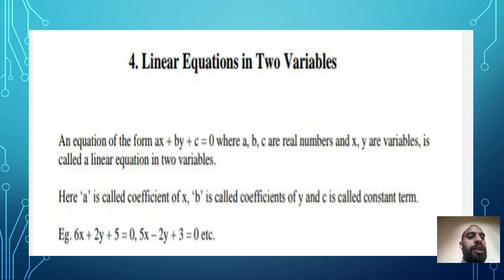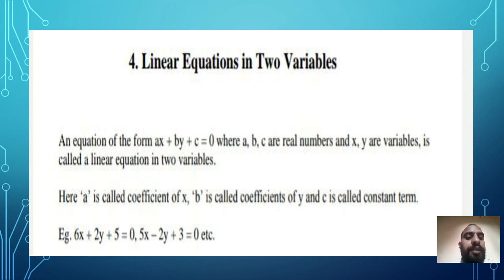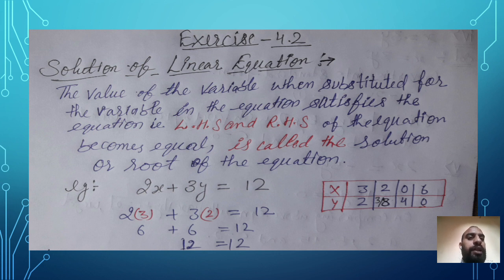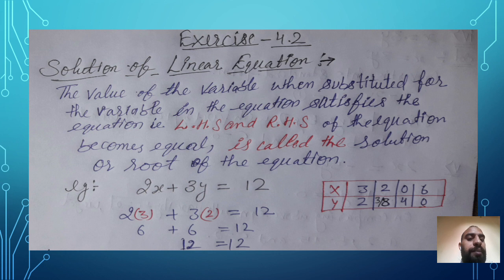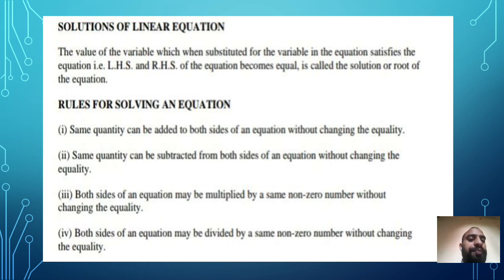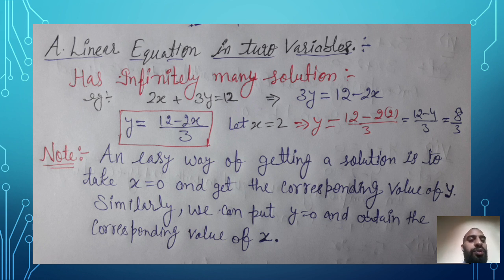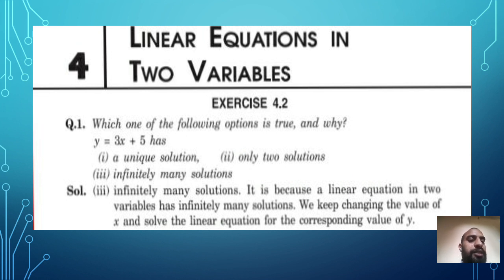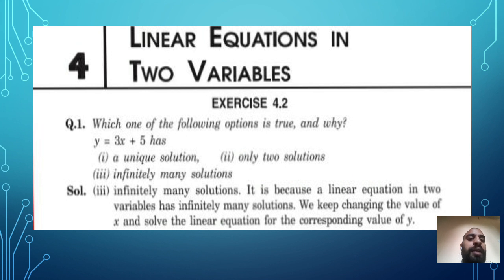Chapter-4 Linear Equations in two variables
Exercise 4.2 Solution of Linear Equations
(Introduction part)